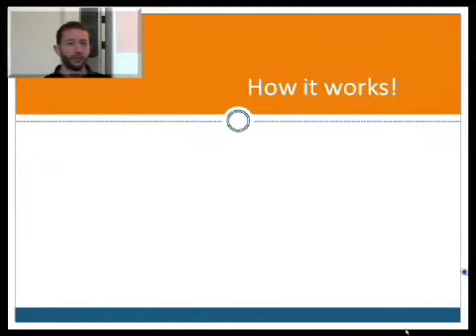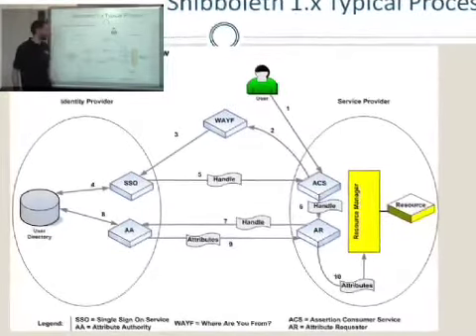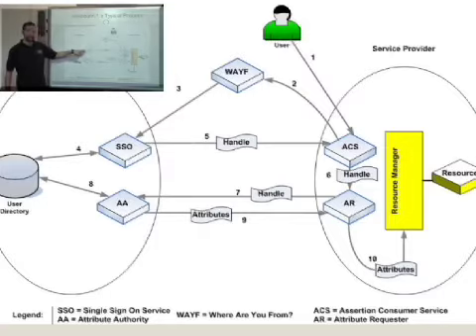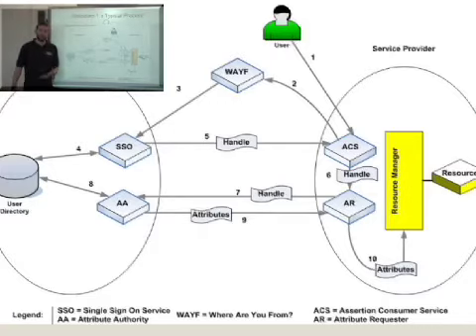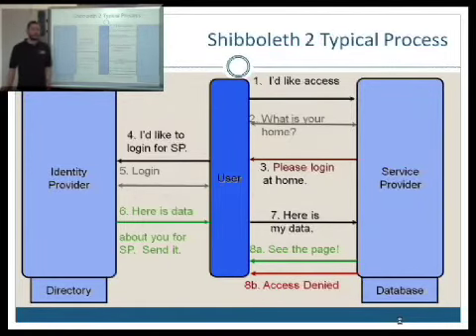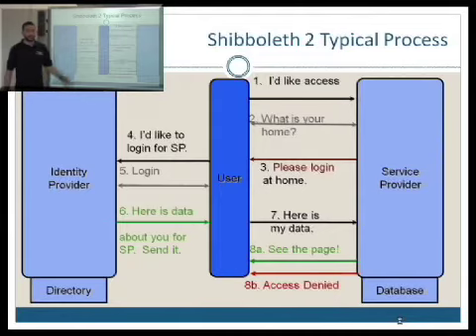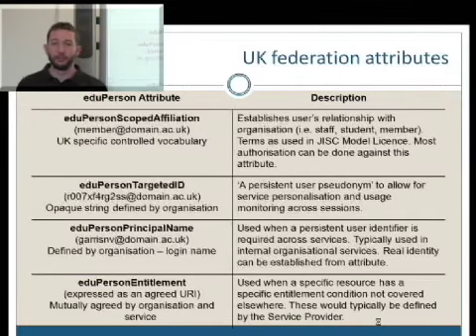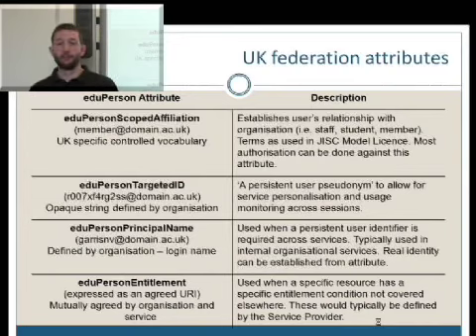How it works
A short video showing how FAM & Shibboleth works - Clip 2 of 6.